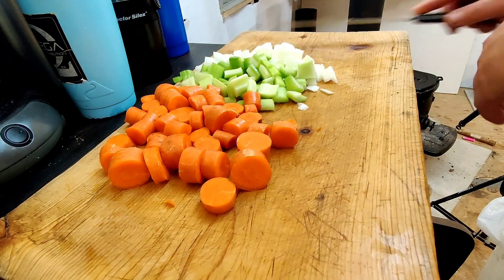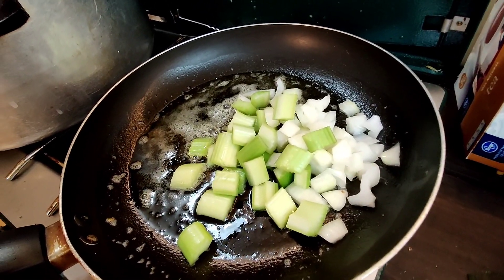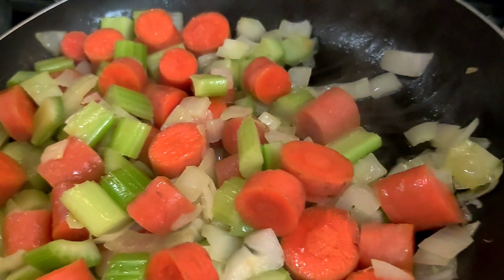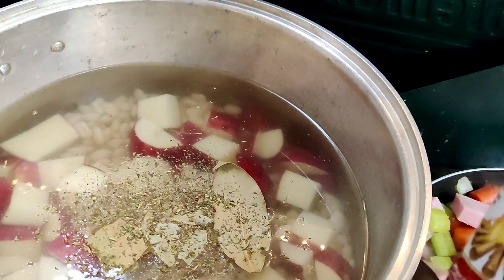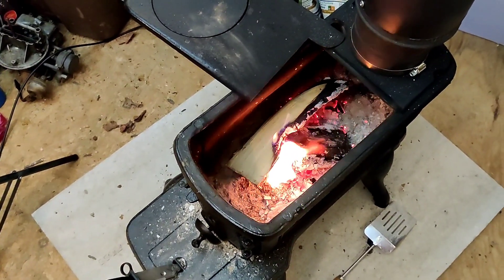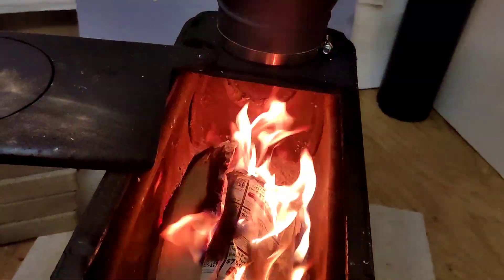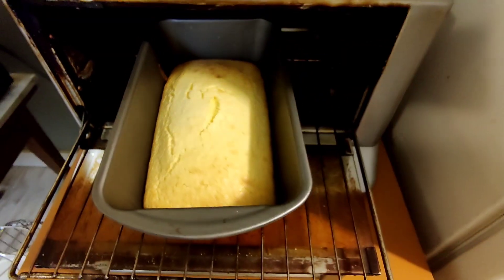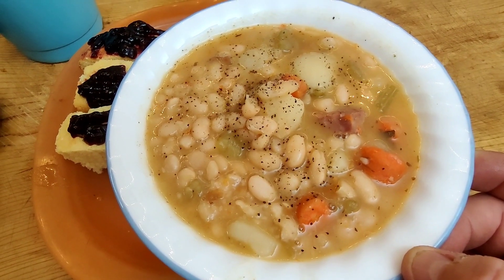GREAT NORTHERN BEAN SOUP - HEALTHY - HEARTY AND SIMPLE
GREAT NORTHERN BEAN SOUP - HEALTHY - HEARTY AND SIMPLE. This is my version of Bean soup.

DECEMBER  10th TORNADO DISASTER RELIEF
Grindstone Ministries is a construction ministry that provides disaster relief services, new construction and remodeling post disaster or hardship. Also building facilities for organizations on the mission of restoring and rehabilitating juvenile human trafficking survivors. We perform large and small construction projects and serve within the Kingdom to the best of our ability. We are an all-volunteer organization that self-supports through fundraising and charitable donations, always seeking to be the best stewards of our assets as possible.

RECIPE
1 - 1 1/2 lbs Great Northern Beans
1 Ham steak chopped but preferably 1 ham hock
4 Whole carrots chopped
1 Med. Onion chopped
2 Stalks of Celery
1/2 Tablespoon minced garlic or 1 whole crushed garlic
3 Red potatos chopped
2 Bay Leaves
Liquid Smoke
24oz of Chicken Broth ( Low Sodium is what I use you can use whatever )
1 Tablespoon Italian seasoning
Himalayan sea salt to taste
Black pepper to taste
OPTIONAL
I Box Jiffy Cornbread mix
Blackberry Jam...JAM...not Jelly you savage.

-Check beans for rocks and debris and rinse thoroughly. Then add beans to pot and cover with water until 1 1/2" over beans. Start heating beans.
-Sauté onion, carrots, celery, minced garlic and ham chunks in a skillet with 1 Tablespoon olive oil with 1/2 Tablespoon real butter until onions are translucent.
-Add 5 drops liquid smoke
-Pet dog or cat then wash hands.
-Get a cold snack
-Add Onions, Carrots, Celery, minced garlic and Ham to beans
-Add Bay leafs
-Add 1 tsp Himalayan sea salt ( or any salt )
-Add Pepper
-Add Chicken Broth
-Add Italian Seasoning
-Add anything else I forgot or you'd like to add.
Bring to a boil then turn down to a simmer for 2 hours or how ever long it takes to get it how you like it.
-Get another cold snack.
-Pet Dog or Cat...maybe both.

MARTY'S DAMN AMAZON STORE